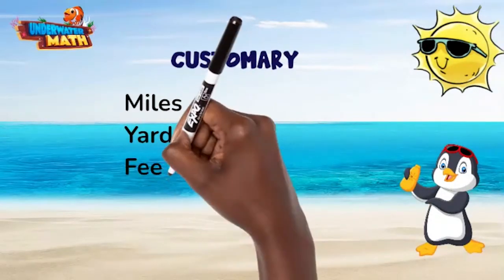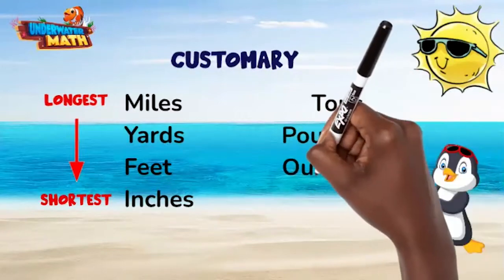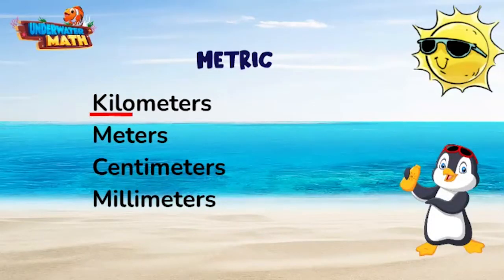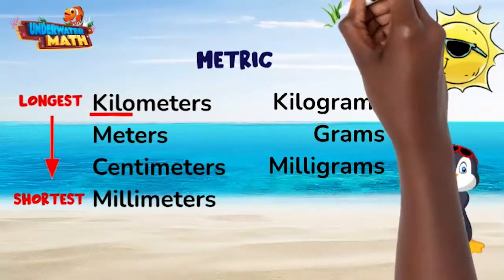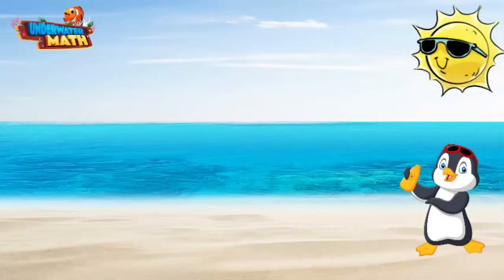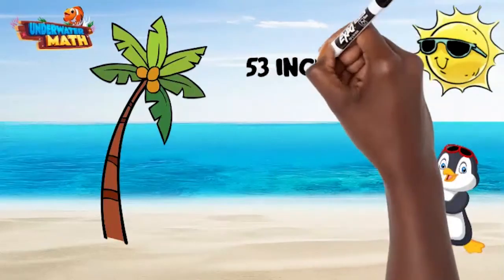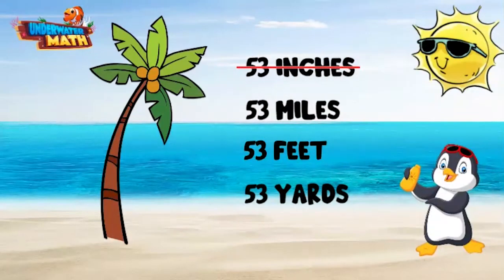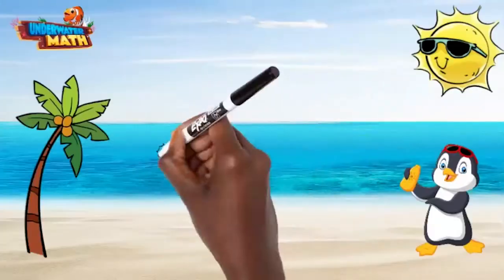Identify Relative Sizes of Measurement - 4th Grade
Underwater Math provides engaging learning solutions for students. This video helps students identify sizes of measurement units within customary and metric systems. Great for 4th grade math students. TEKS 4.8.A